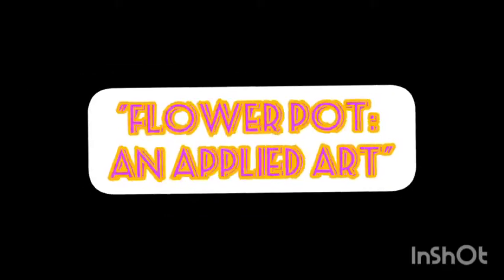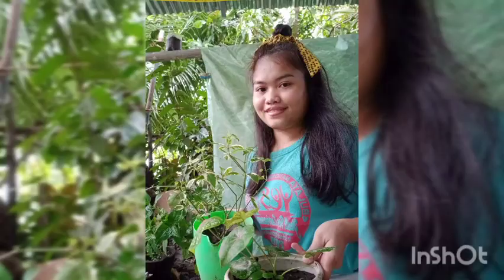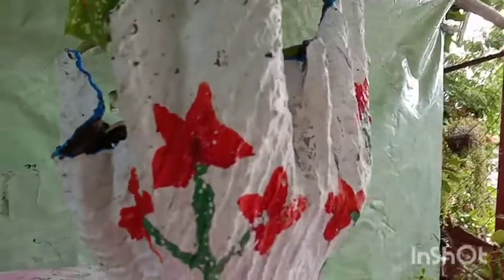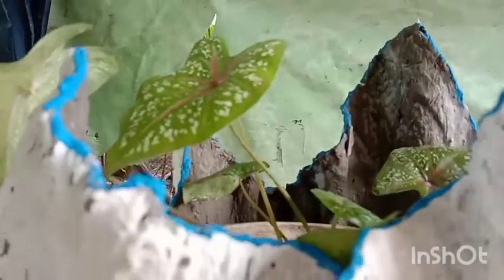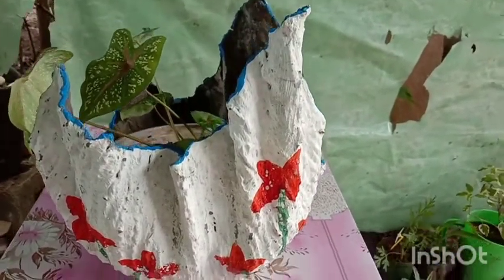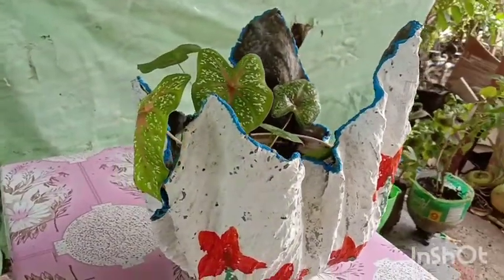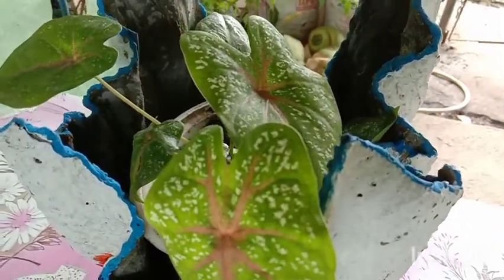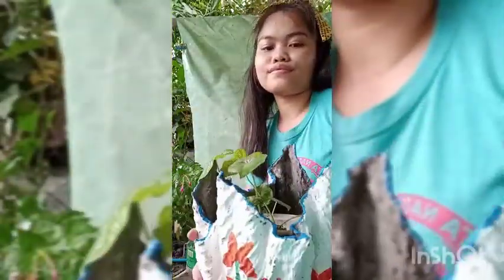Queen's Vlog for educational purpose